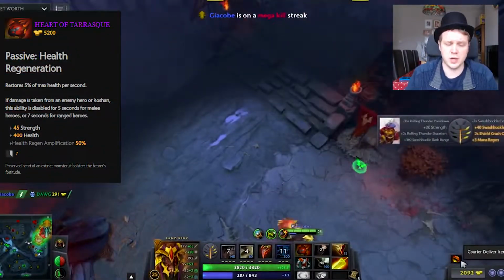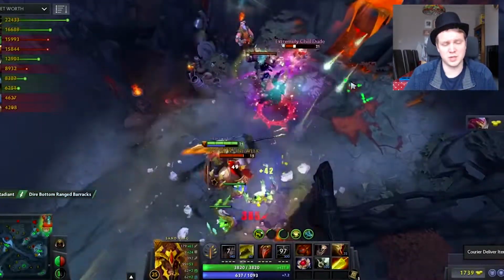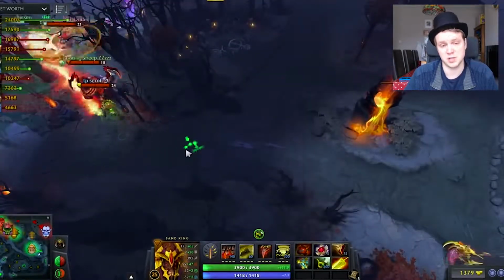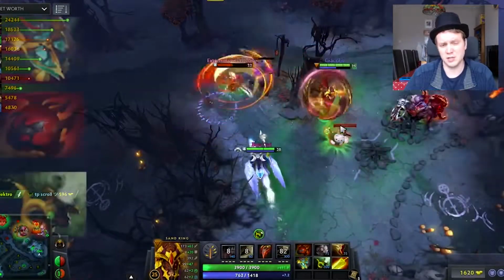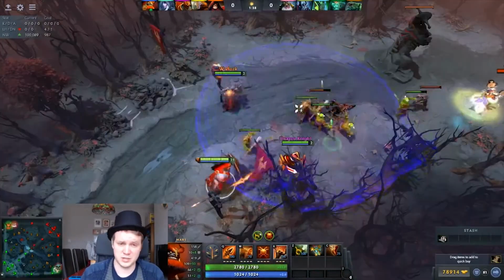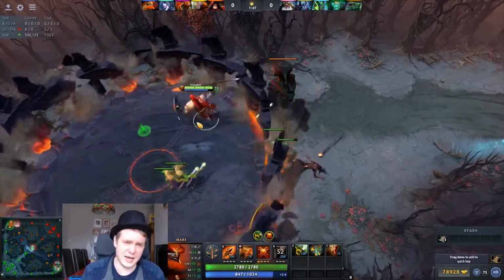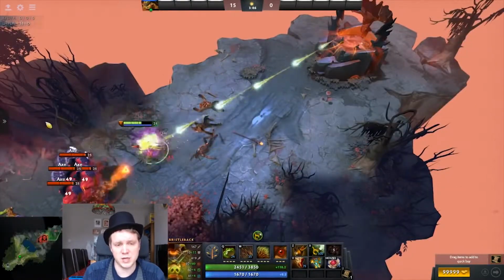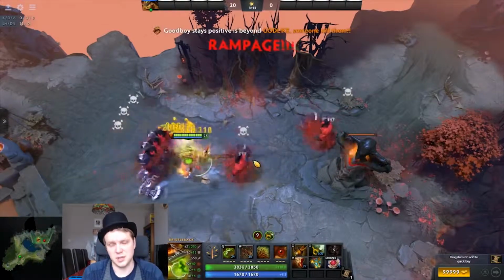how to be god with these items. New 2019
how to be god with these items, new 2019 dota 2.

unkillable

with all of strength type heroes

We Do Not Own All The Content that is uploaded in this Youtube Channel.
No Copyright Infridgement Intended